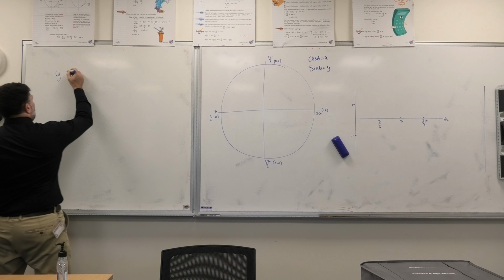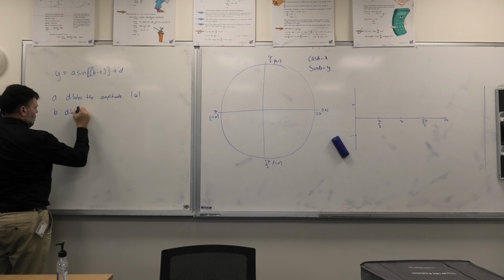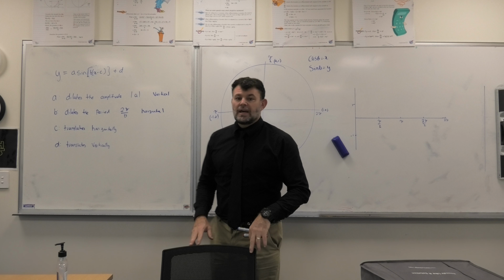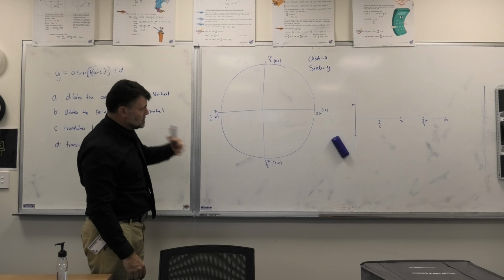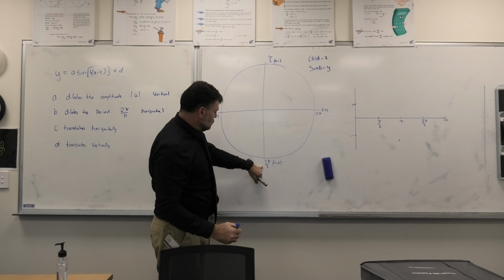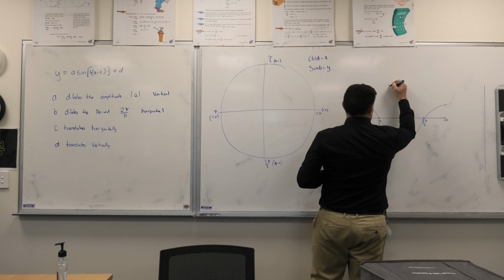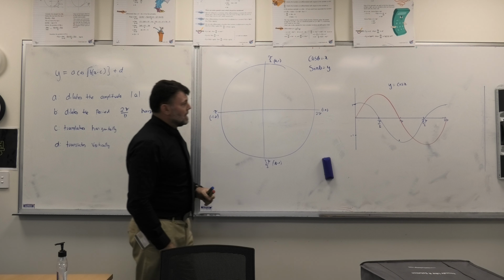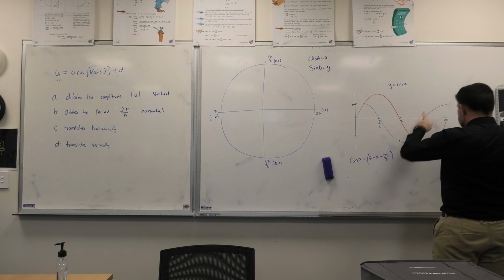Sine overview and Cosine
Sine Overview and Cosine Function